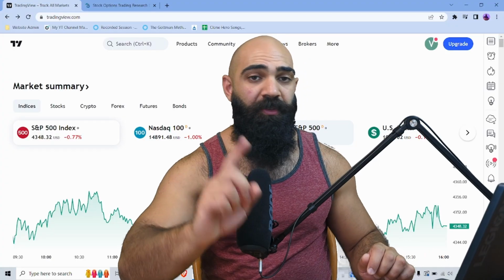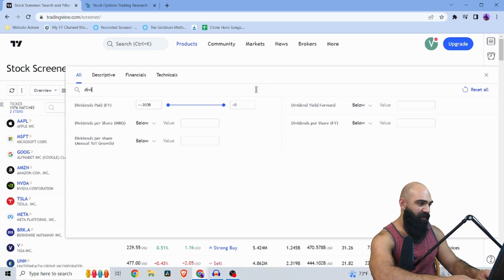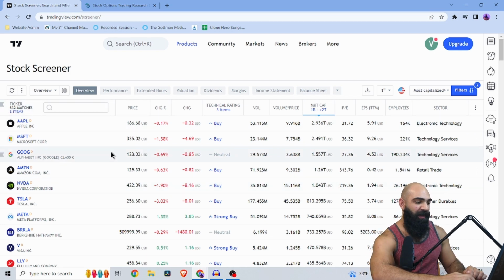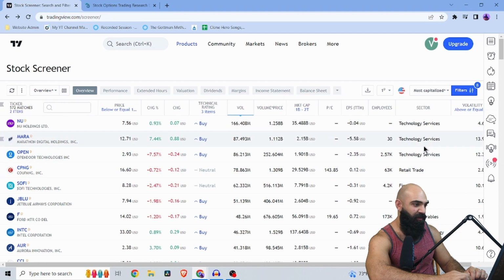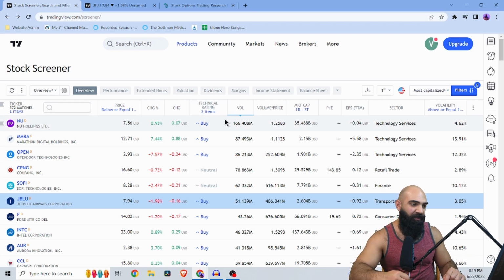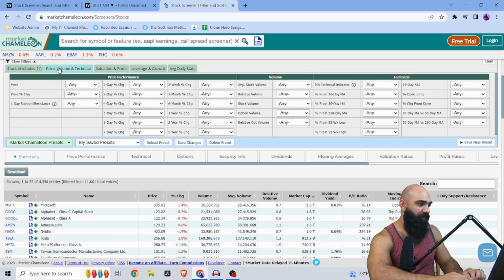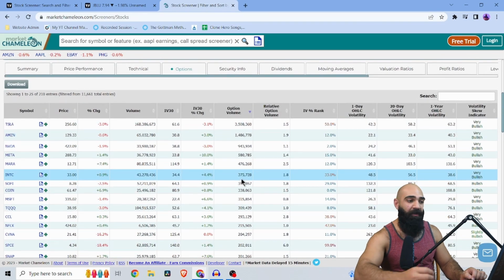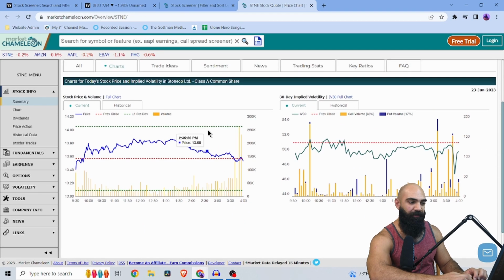How To Find Stocks With High Volatility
💰FREE Starter PDF to Buy Borrow Die

📚 Knowledge (Favorite Books)
How to find stocks with high volatility. Feel free to use whatever screener you prefer. You can also use "beta" to identify stocks with volatility which I should have mentioned.

I am not a financial advisor. Nothing in this video should be considered financial, investment, legal, or tax advice. All content is for educational and entertainment purposes only.

Investing involves risk, including the possible loss of principal. Always do your own research and consult a qualified professional before making financial decisions. You are solely responsible for your own investment decisions.